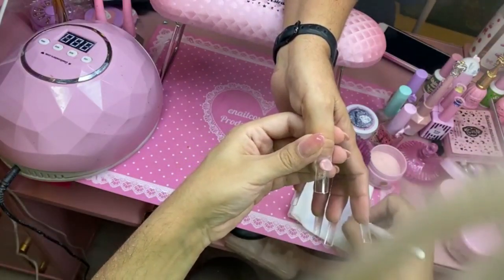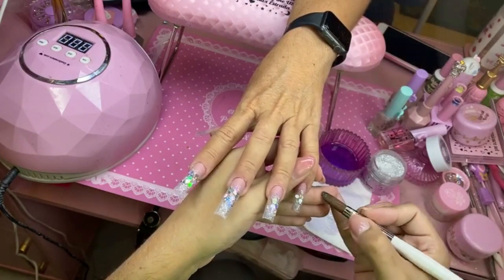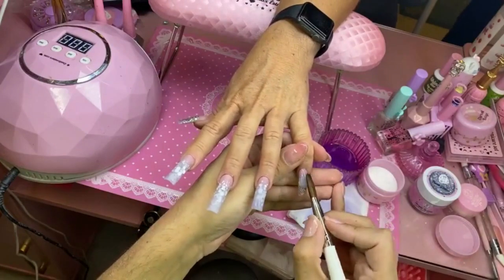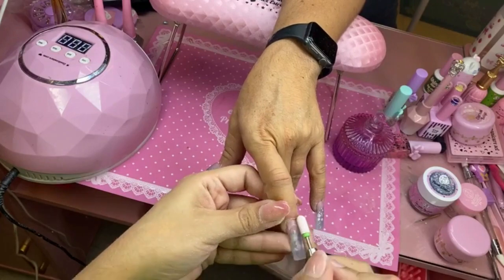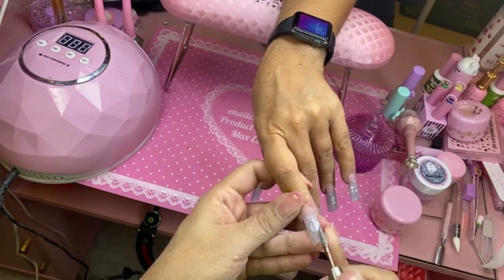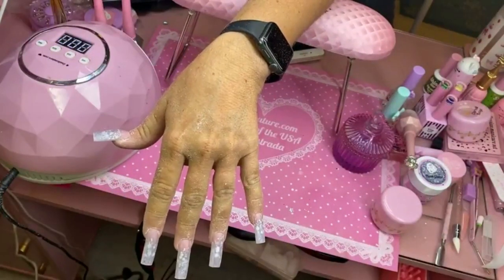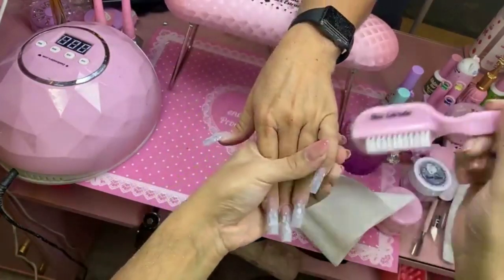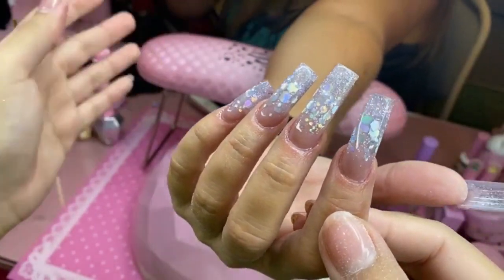Nail design flash glitter acrylic simple easy to do - Max Estrada